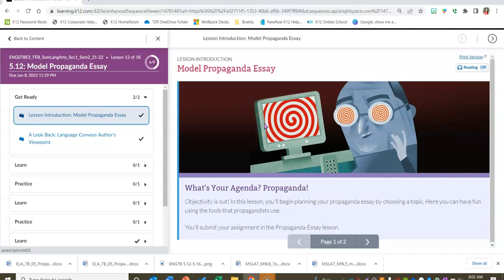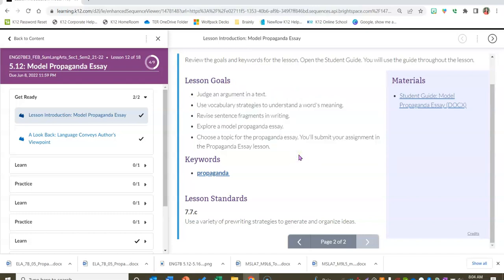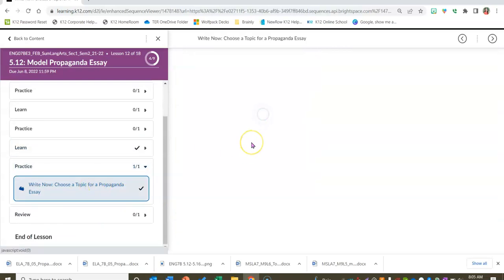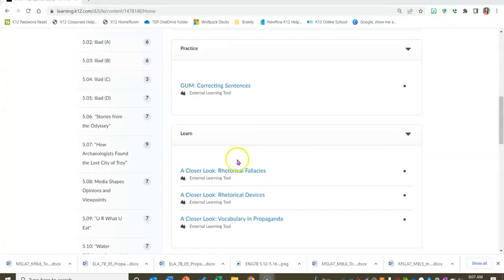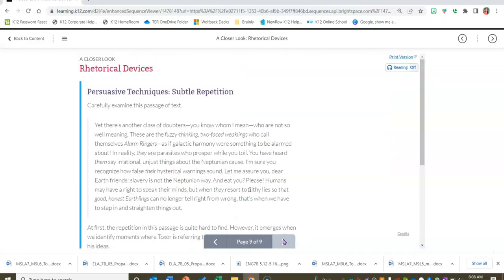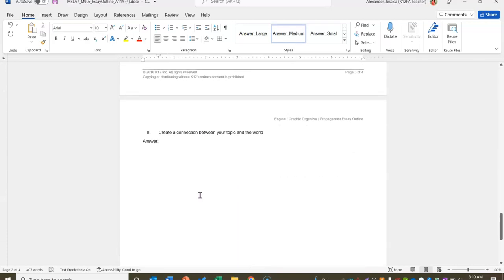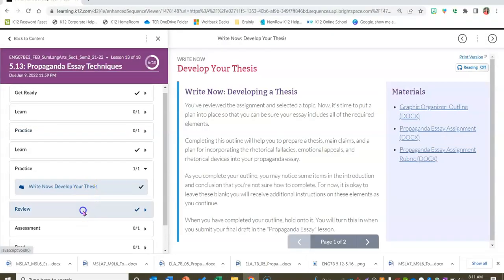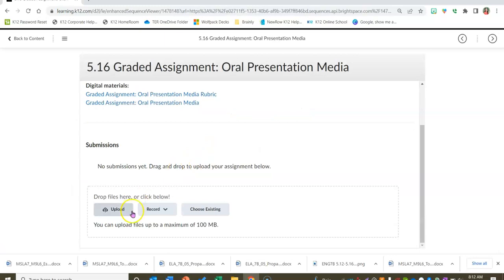ENG7B 5 12 5 16 Flipped Preview